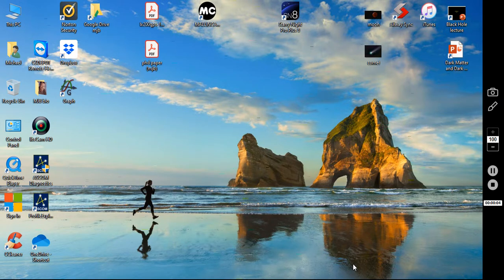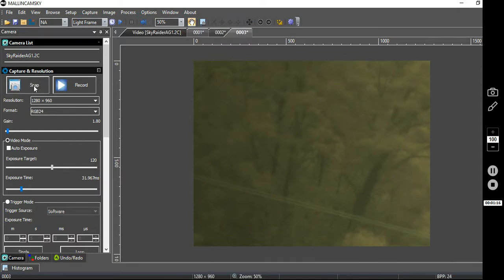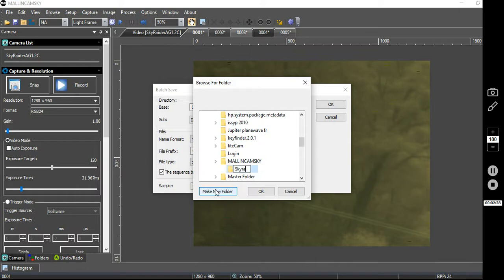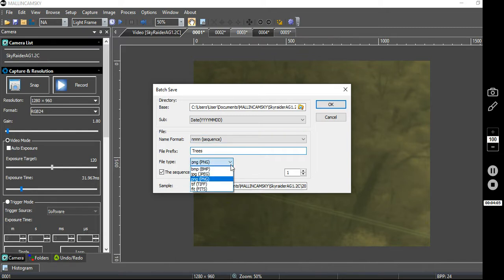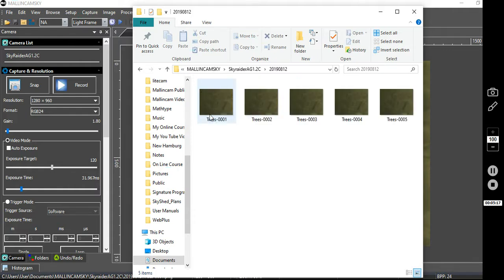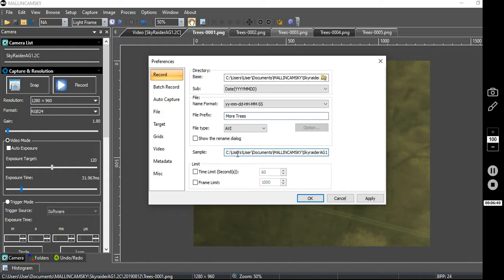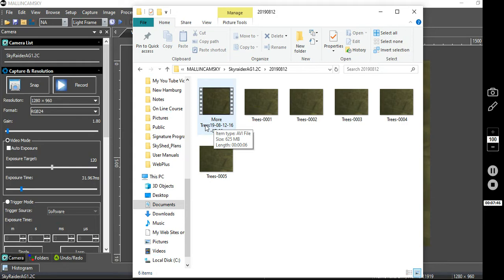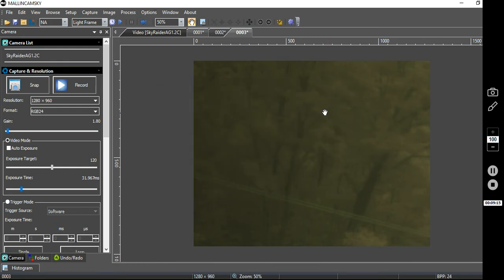MallincamSky: Changing Default Saving Locations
This Video demonstrates how to change where MallincamSky saves its Snap-Shots and Videos.